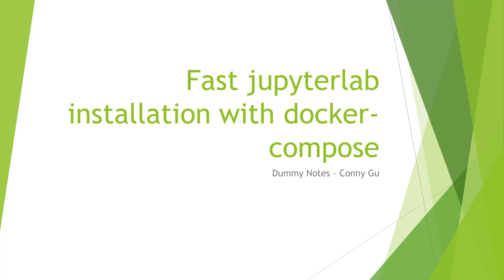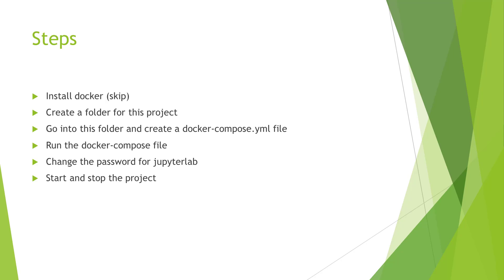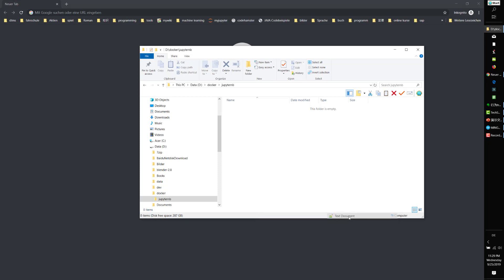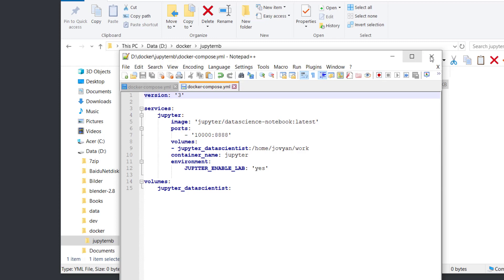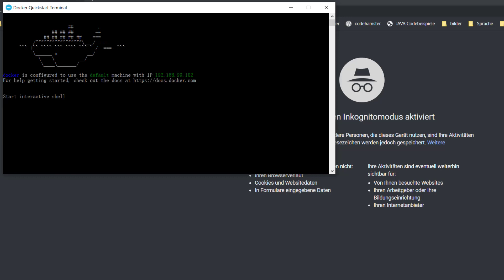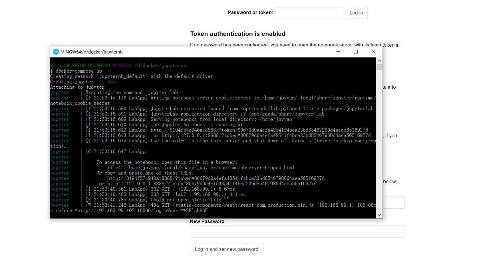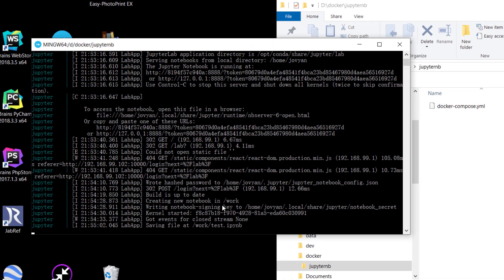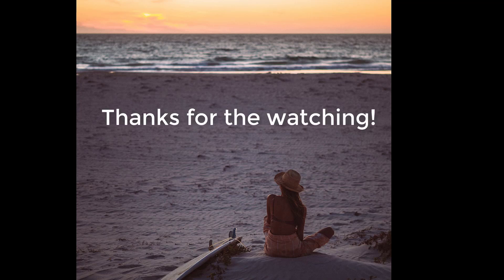fast install jupyterlab with docker compose for data scientist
How to install jupyterlab with docker compose